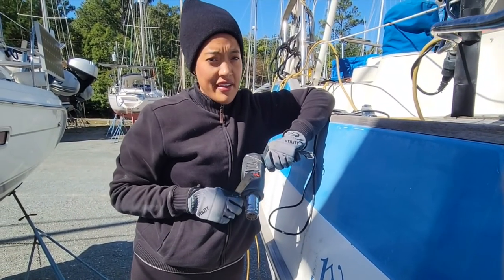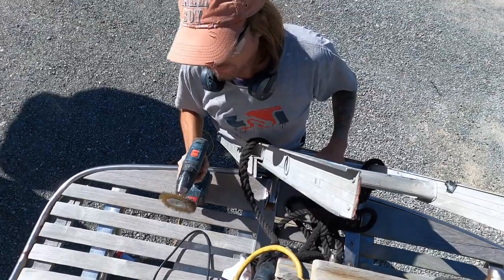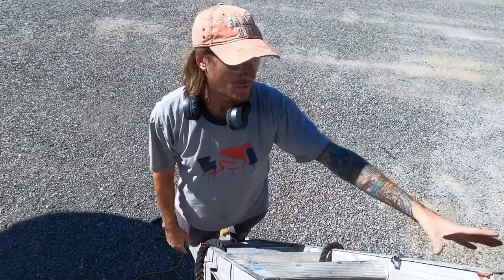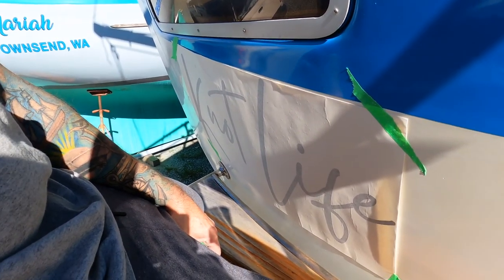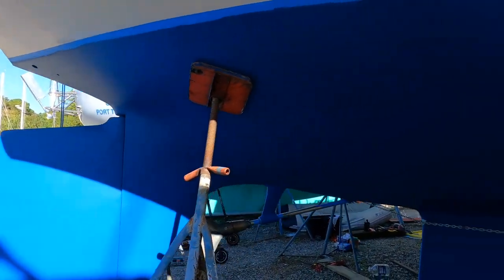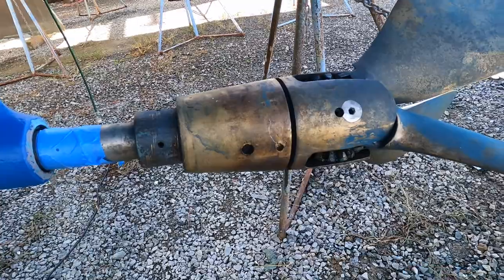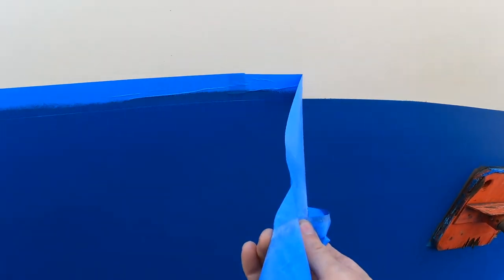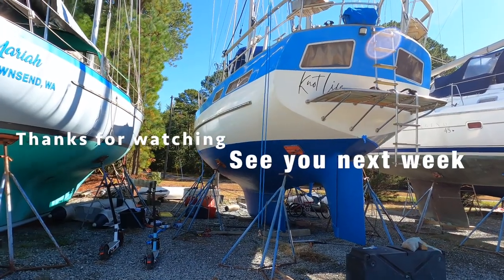EP6 DIY BOTTOM PAINT , BUFF POLISH AND WAX , NEW DECALS STICKERS AND MORE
In this short video we are going to show you our bottom paint job, adding new decals stickers,  buff polish and wax, it is looking beautiful